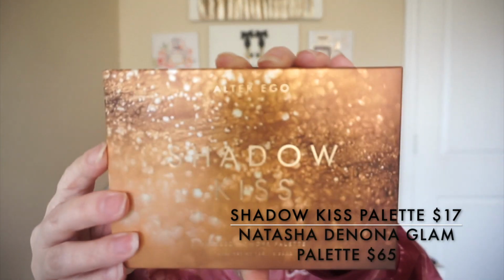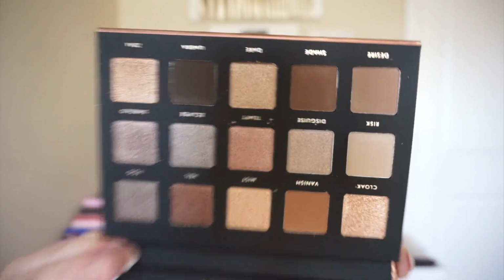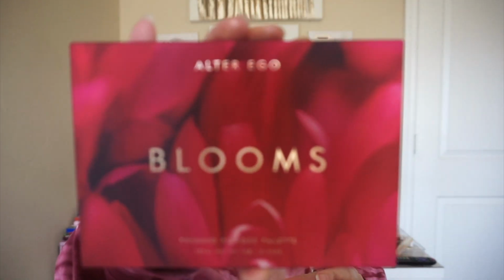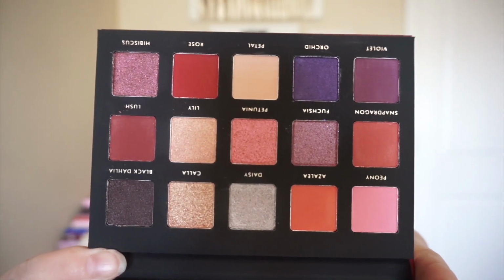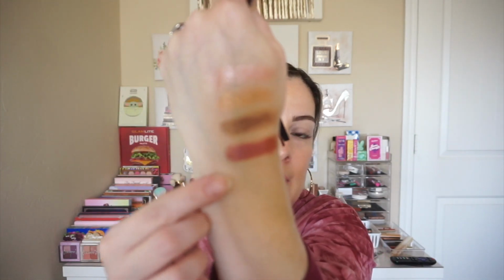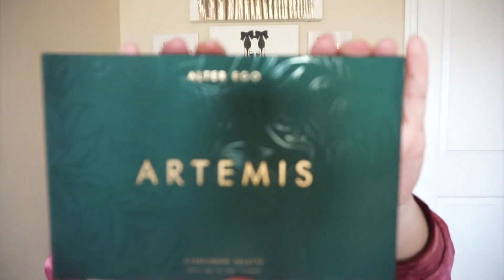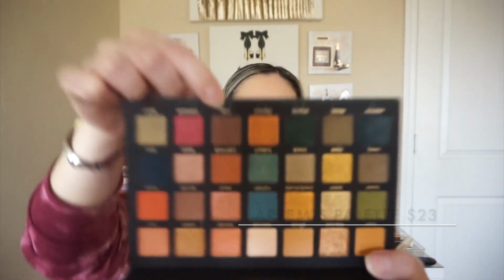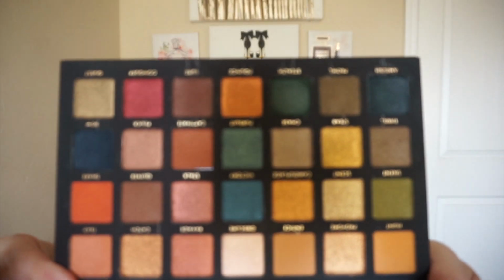💕 ALTER EGO HAUL | New Makeup Brand to me! 💕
Hello friends today I wanted to share a small haul that I did from a new brand to me Alter Ego Makeup. I am so excited to share with you all.  Let me know if you tried these.

👉🏻 MY HELP COMES FROM THE LORD, WHO MADE HEAVEN AND EARTH! (PSALMS 121:2) ♥️

⬇️ BRAND LINK & CODE ⬇️

🌟 LYS BEAUTY 🌟
when ordering from LYS Beauty!

✨SUBSCRIPTIONS 👇🏻
CURRENTLY NOT GETTING ANY.

💖 Would love to connect ⬇️

dedesbeautyandmore?igshid=3h0dlvswm1wl

⬇️ FREE PRODUCT INFO 🔽

👉🏻 (INFLUENSTER)If you like to get free products and like to do reviews sign up for free at Influenster.